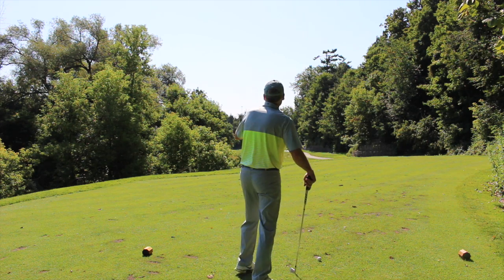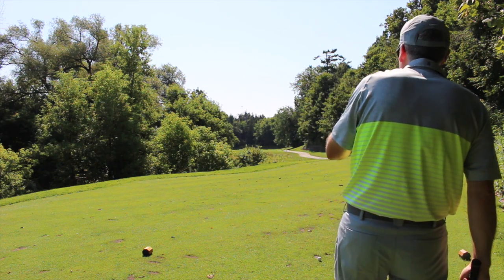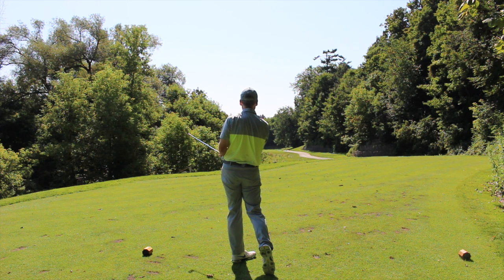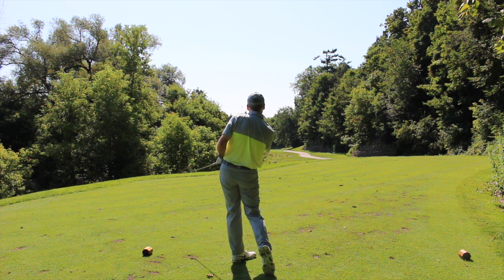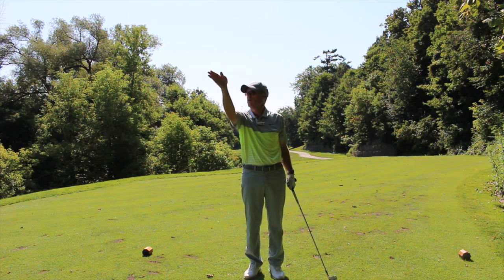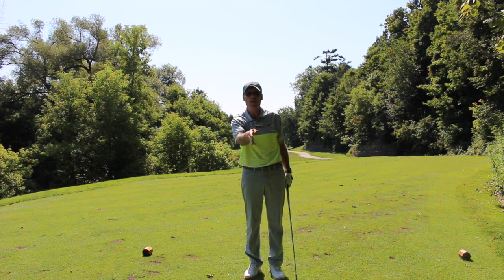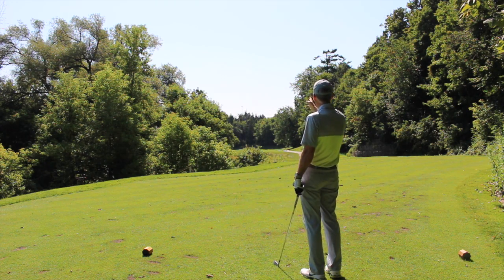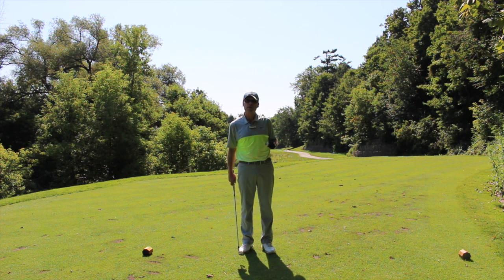Make a Plan like Jordan Speith! - Shawn Clement's Wisdom in Golf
Learn how to pick small and specific targets on the golf course to improve your target focus and limit your misses!